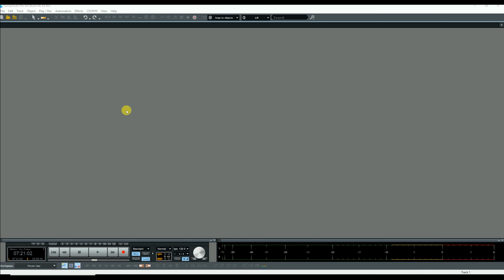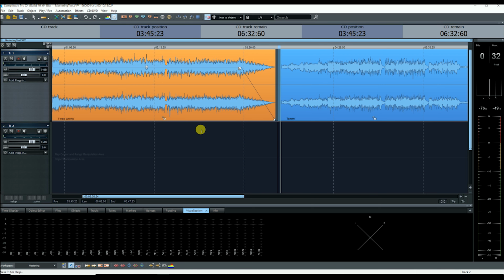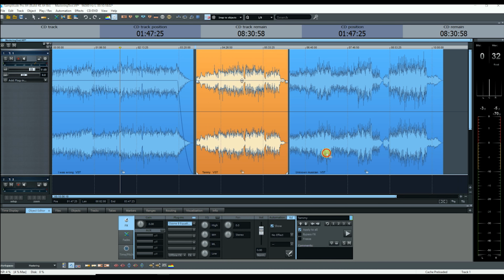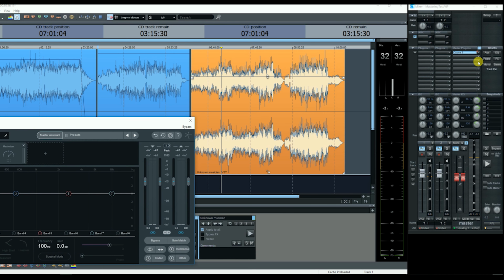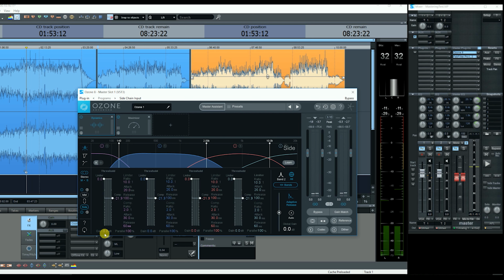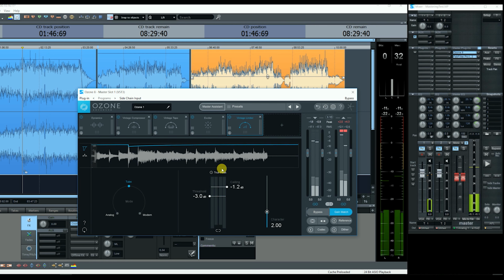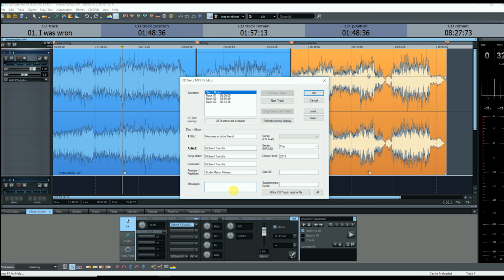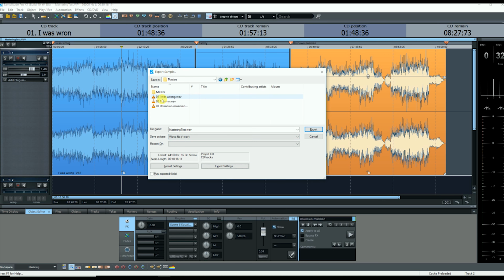My mastering workflow with Magix Samplitude Pro X4 / Ozone - Part 1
Hi, this video show my way around doing a mastering even if I'm not a mastering engineer. For important project, I always suggest to send your project to a professional but this at least give you an idea of what we can do with Samplitude.